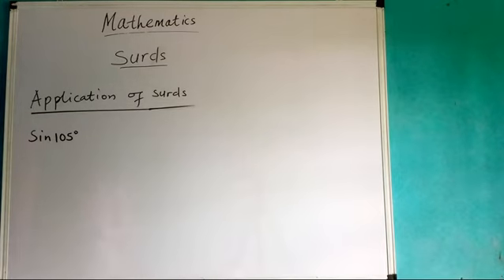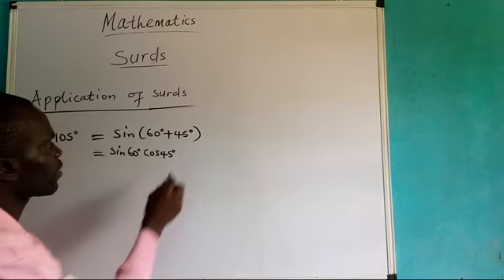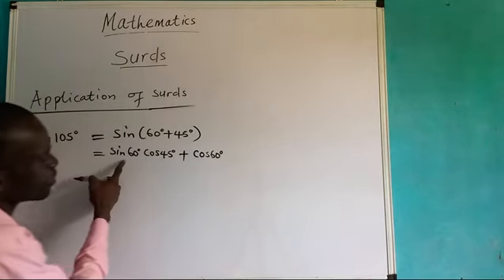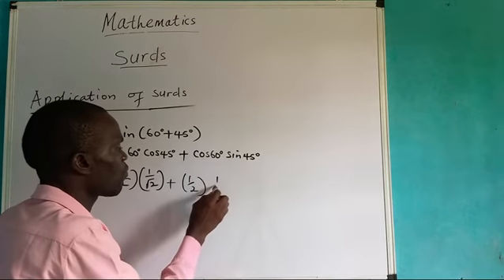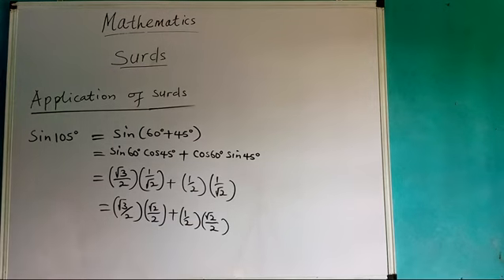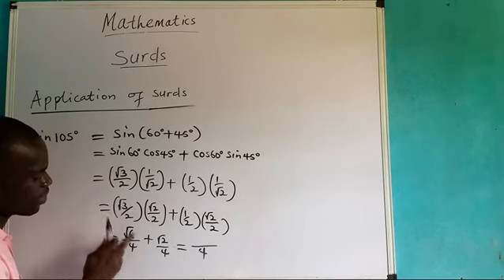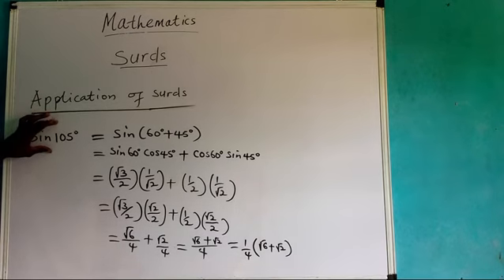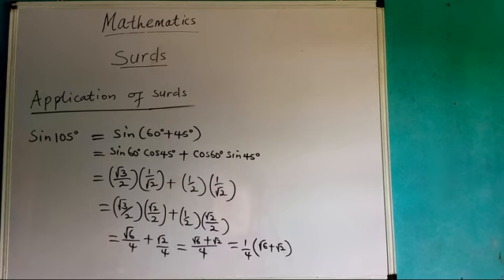APPLICATION OF SURDS – Sin105⁰